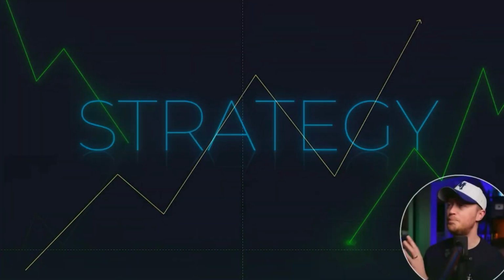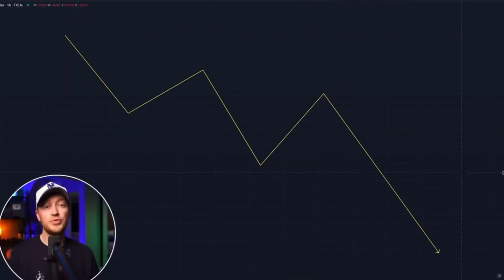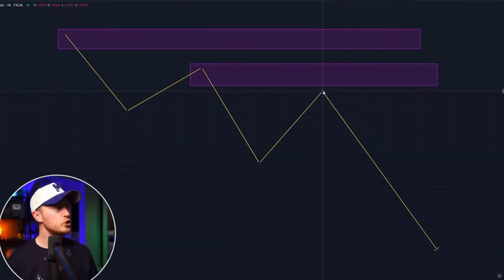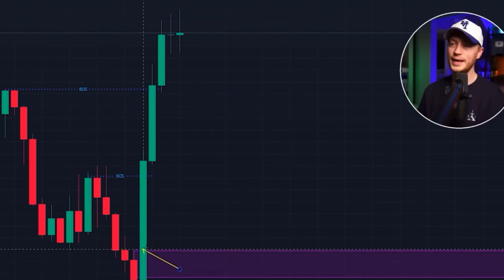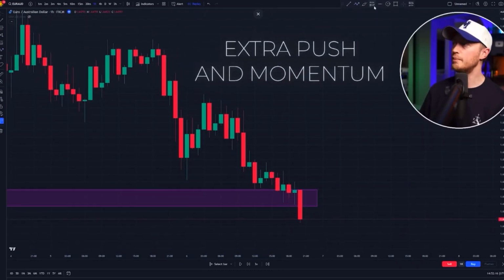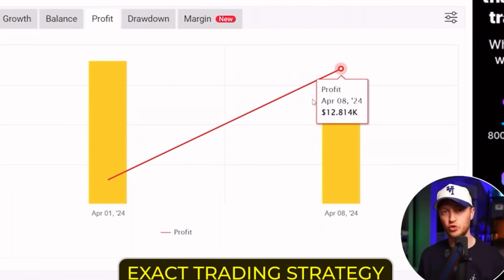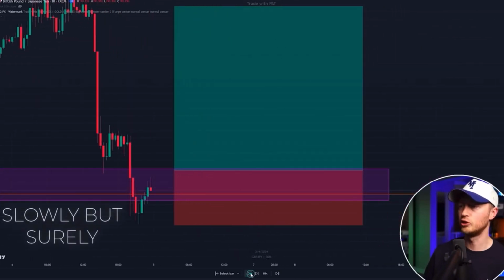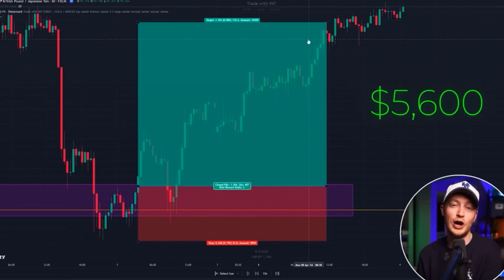Easiest Forex Trading Strategy for beginners